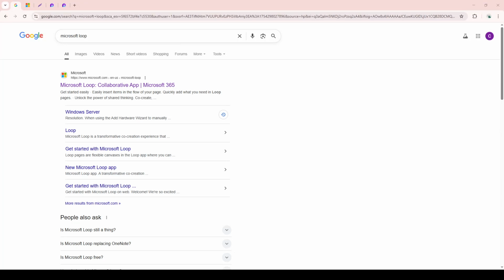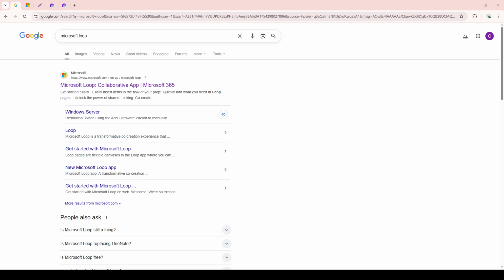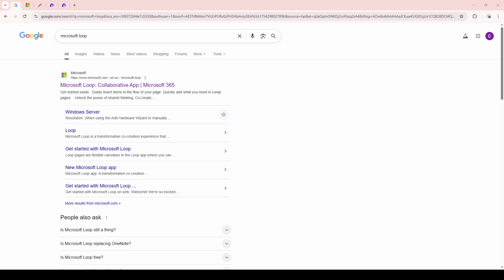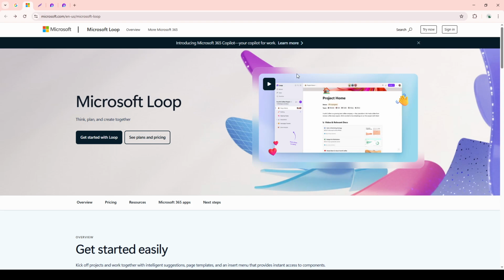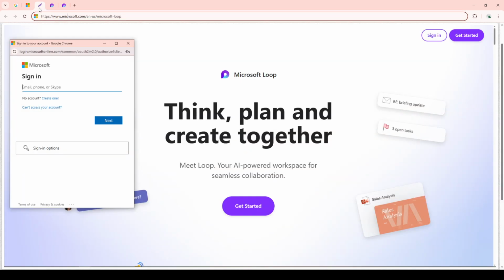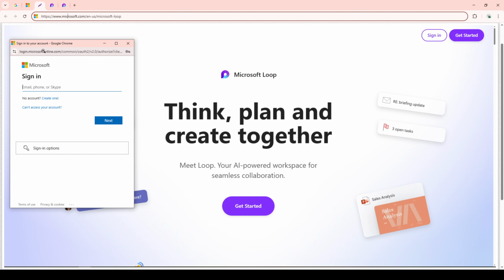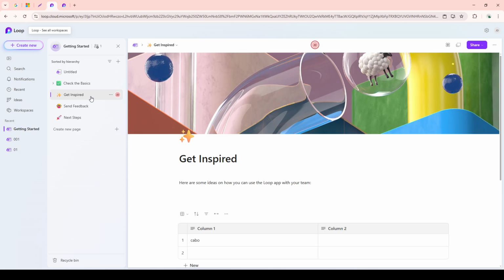How to Undo in Microsoft Loop [2026 Full Guide]